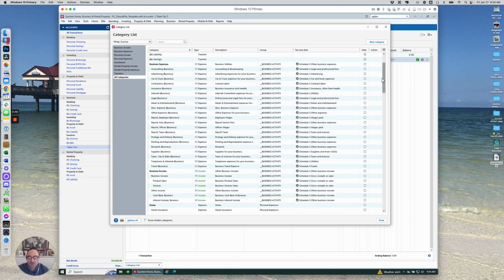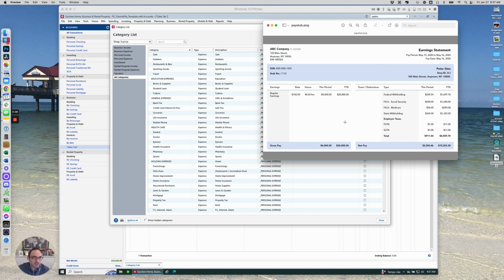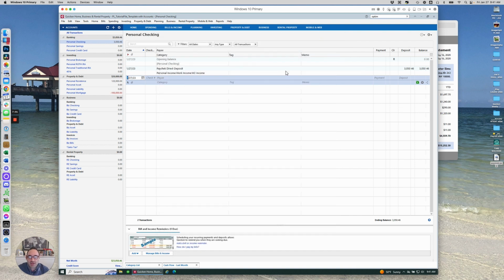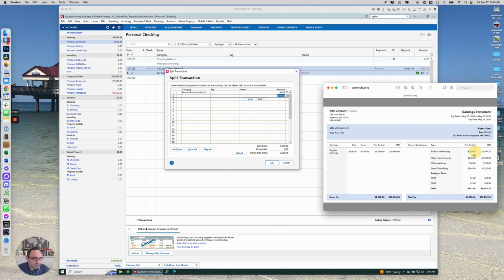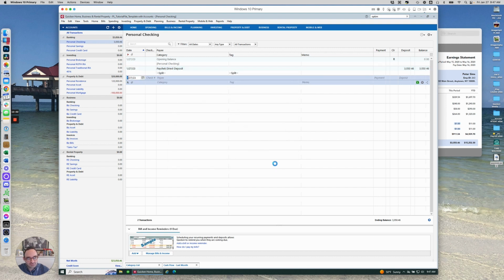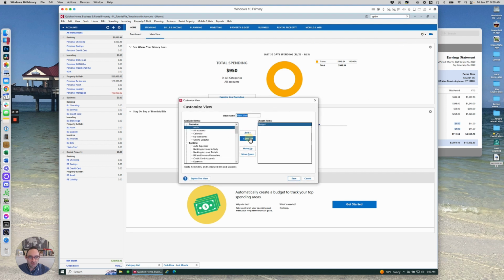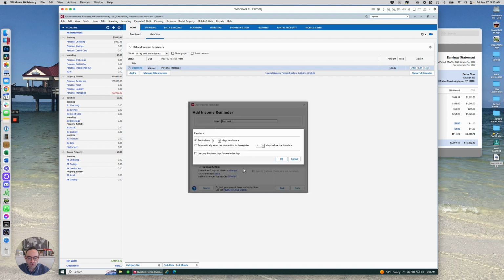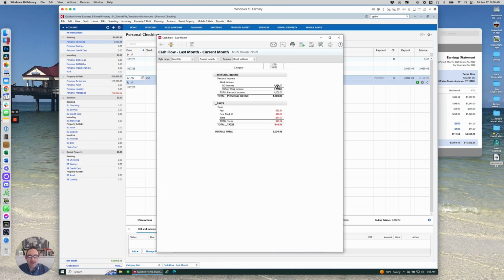Quicken Tutorial: Learn How to Properly Enter & Memorize Your Paycheck!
Tired of wasting hours with messy, overwhelming Quicken setups?

In this video, I'll demonstrate how to properly enter your paycheck into Quicken as well as how to journal your gross pay and taxes. So, that your reporting accurately reflects the actual reality of your paycheck.

Joe DiSanto is not a licensed CPA or Attorney. The content on JoeDiSanto.com is for informational and educational purposes only and should not be construed as professional financial, tax or legal advice. Should you need such advice, consult a licensed attorney, tax, or financial advisor.